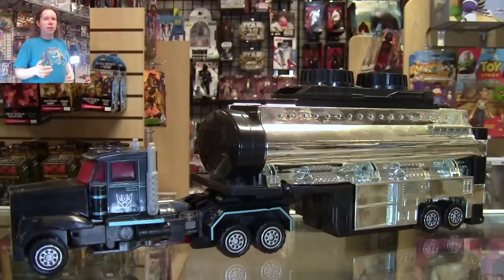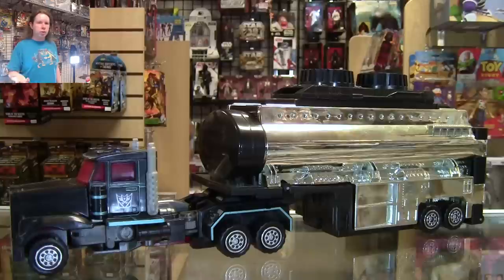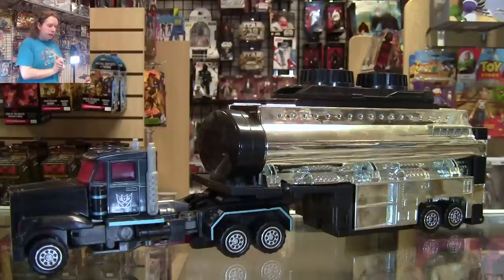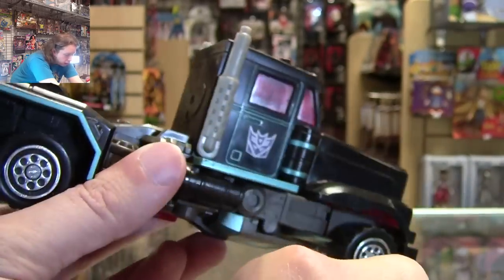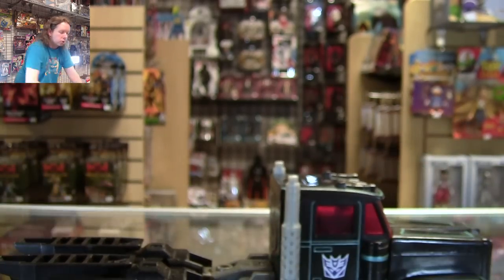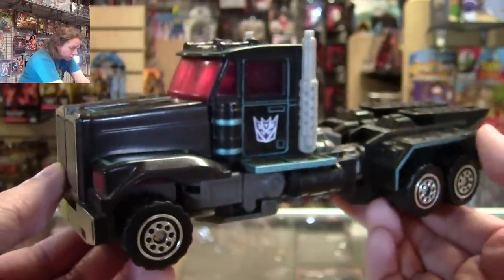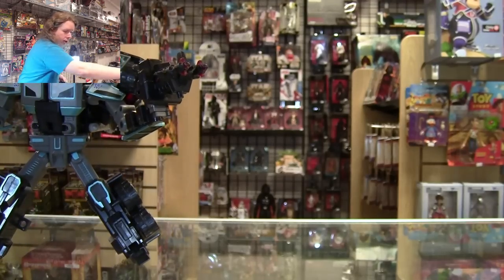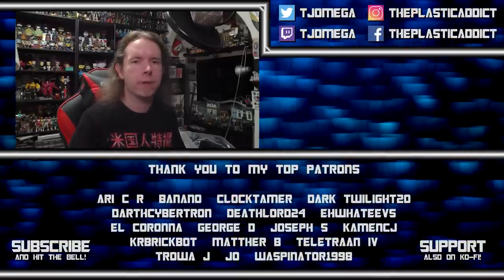R.I.D. 2001 Scourge (Random Review)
With all the talk about Velocitron Scourge, now is a good time to go back and look at the original that made black and teal popular.